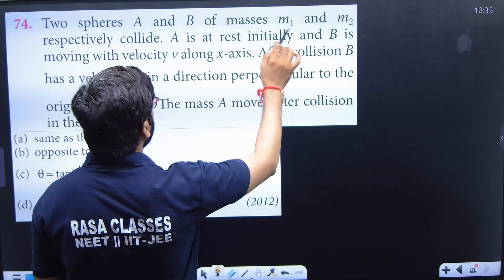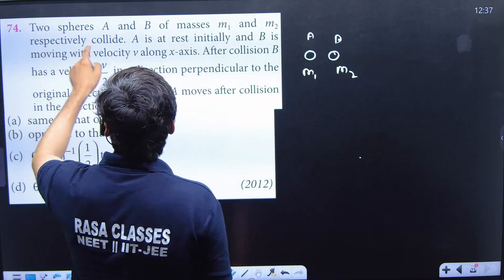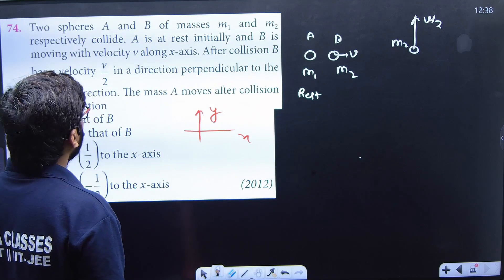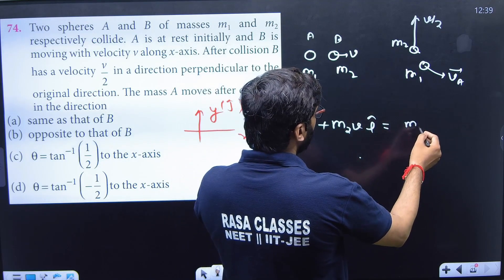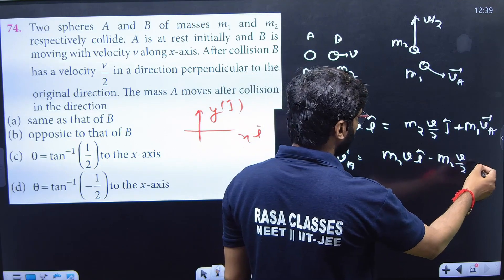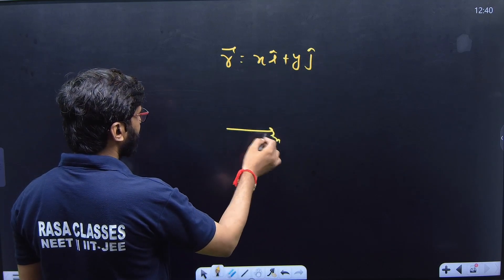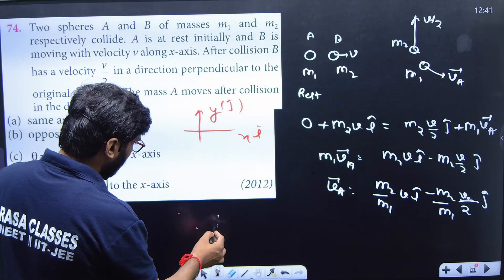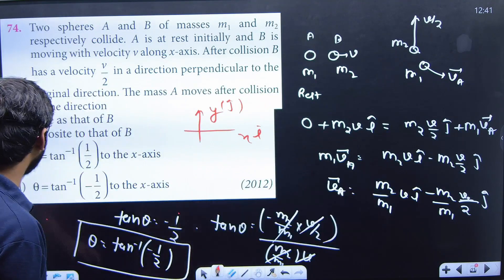Two spheres A and B of masses m1 and m2 respectively collide . A is at rest initially and B is ....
Q.no. 74. Two sphere A and B of masses m1 and m2 respectively collides . A is at rest initially and B is moving with velocity v along x - axis . After collision B has a velocity v/2 in a direction perpendicular to the original direction . The mass A moves after collision in the direction ...
(a)   Same as that of B
(b) opposite  to that of B
(d) thetha = tan inverse (-1/2) to the x- axis

offline centre
RASA CLASSES ALAMBAGH LUCKNOW
Add- Shukla tower first floor near to phoenix mall gate no 3